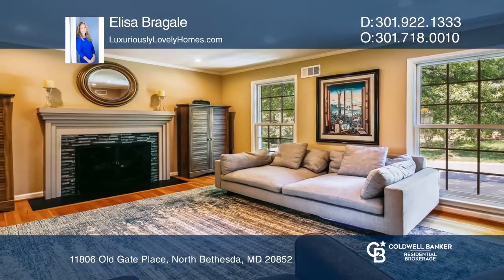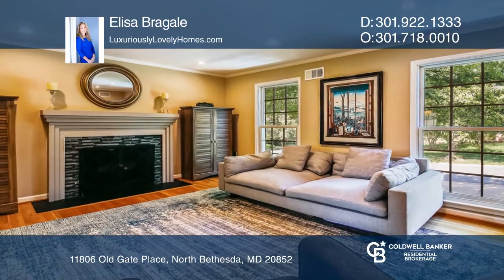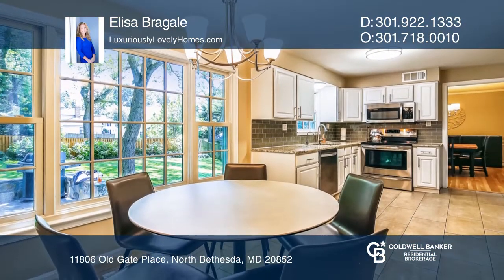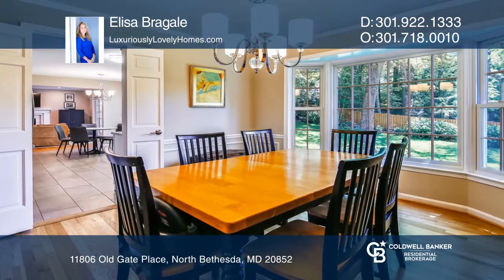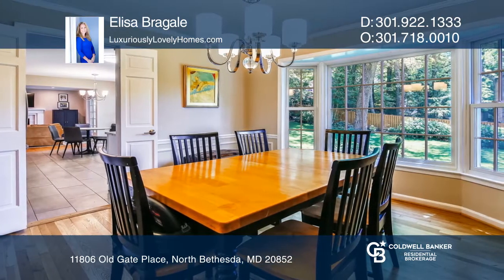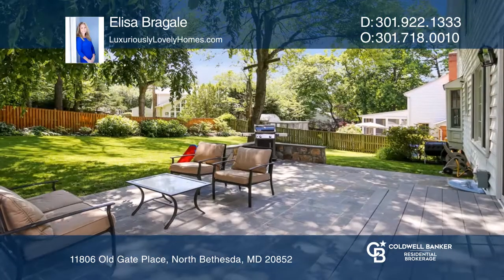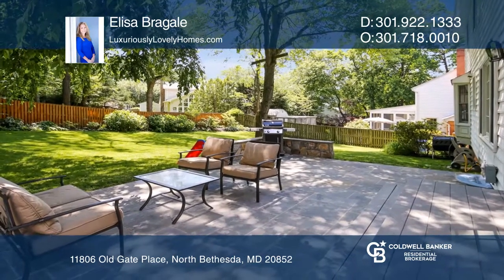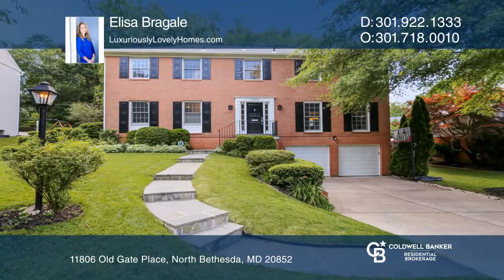11806 Old Gate Place North Bethesda, MD | ColdwellBankerHomes.com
11806 Old Gate Place, North Bethesda, MD

This gorgeous and spacious all brick Colonial nestled in the Old Farm/Montrose Woods neighborhood features an updated/renovated bathrooms and kitchen and hardwood floors throughout. The upper level boasts four large bedrooms, an Owners Suite with a custom walk-in closet and a sitting room. The fabu